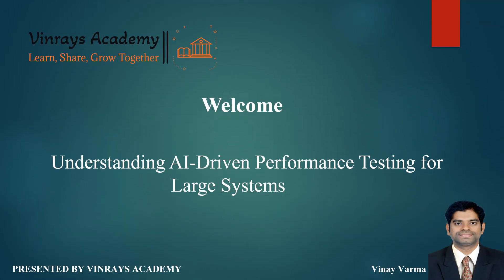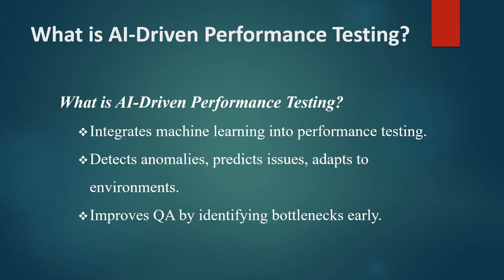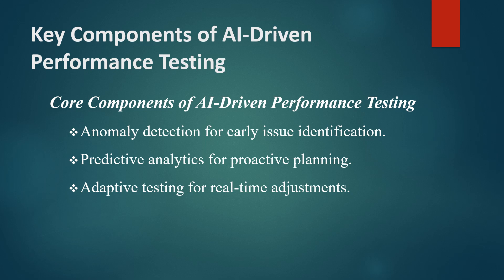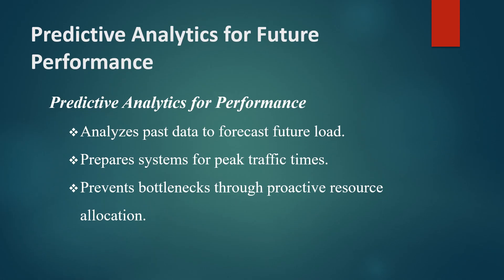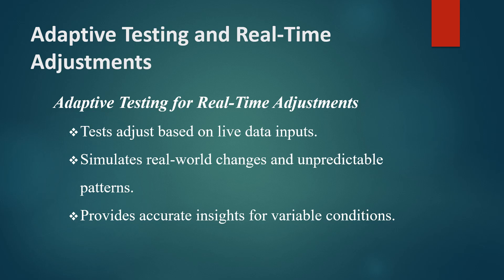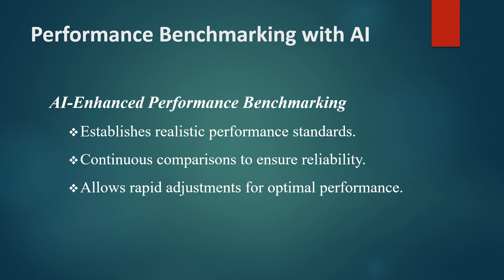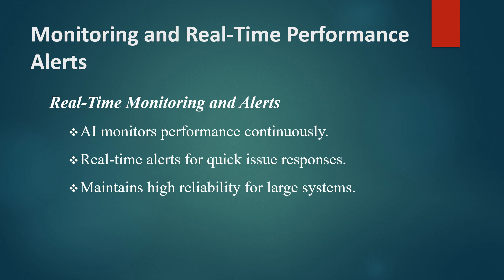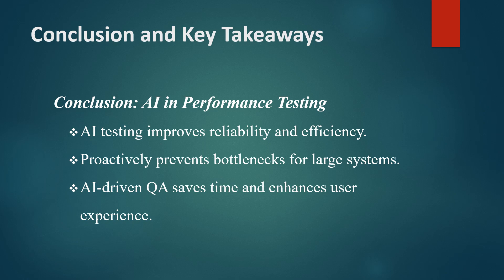AI Driven Performance Testing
Welcome back to Vinrays Academy! In this video, we explore how AI-driven performance testing is transforming the quality assurance landscape, especially for large-scale systems. Learn how AI enhances performance testing through anomaly detection, predictive analytics, load testing, and real-time monitoring, enabling proactive performance management and high system reliability.
Perfect for QA engineers, developers, and tech enthusiasts interested in leveraging AI to improve testing efficiency and maintain smooth user experiences, even under heavy traffic.
📌 Topics Covered:
What is AI-driven performance testing?
Key components: anomaly detection, predictive analytics, adaptive testing
Benefits of AI for large-scale systems
Best practices for implementing AI in performance testing